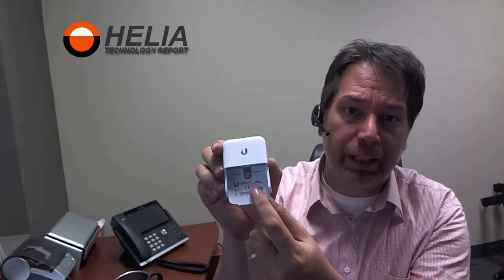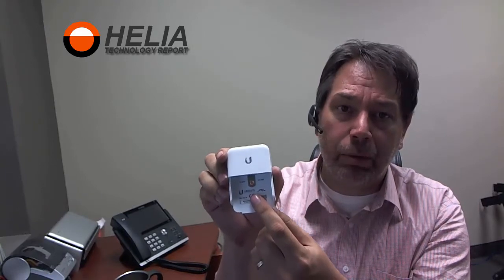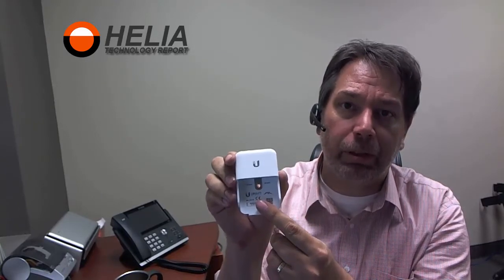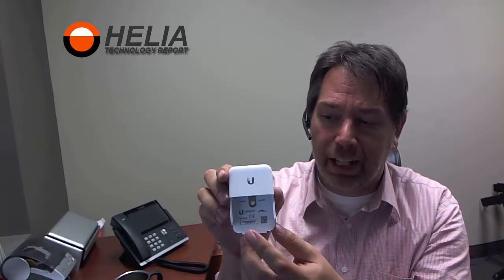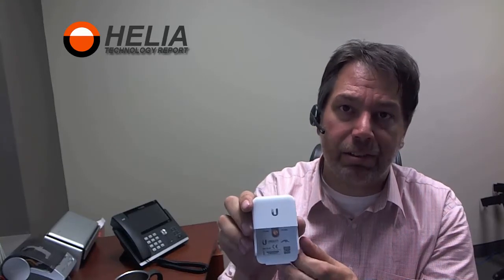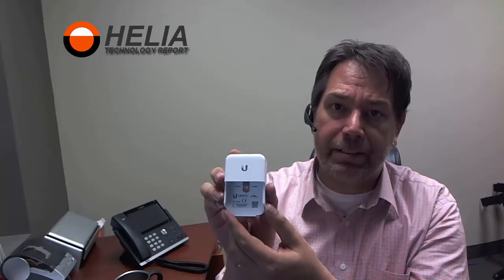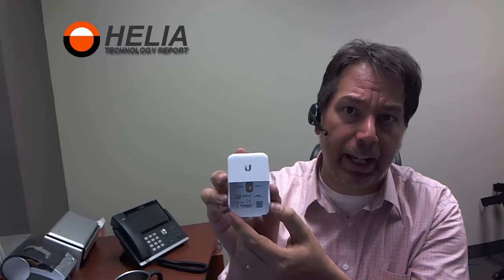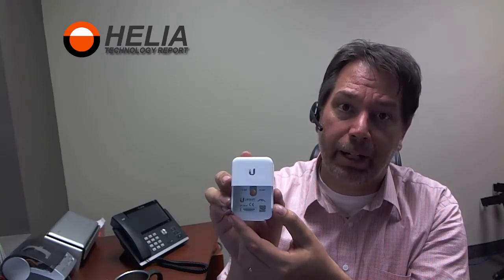How To Use the Ubiquiti ETH SP Ethernet Surge Protector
The Ubiquiti Ethernet Surge Protector is design to protect your expensive routers and switch from being destroyed by extra energy from storm, lightening etc.

The ETH-SP has a grounding mount that is designed to drain extra energy to an earth ground.

If there is excessive energy, this device will be destroy in place of the more expensive routers and switches.